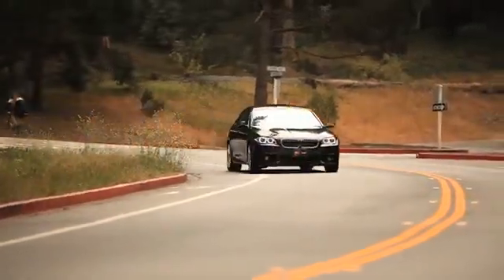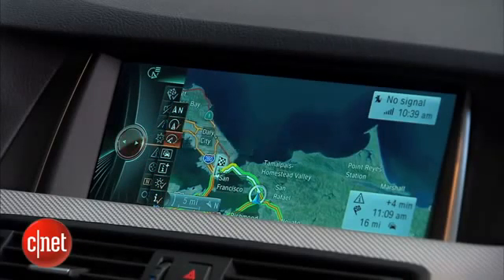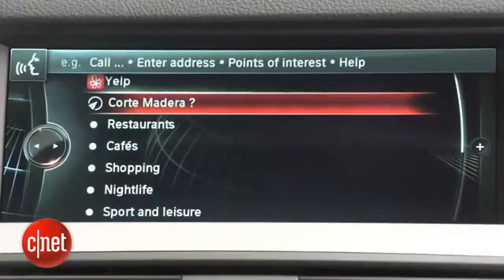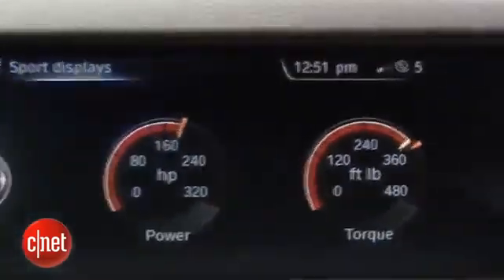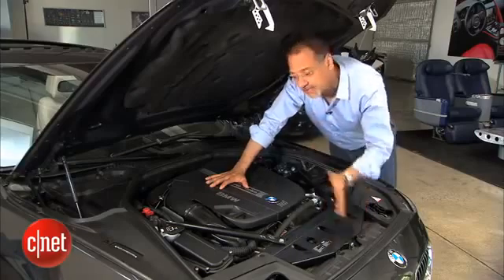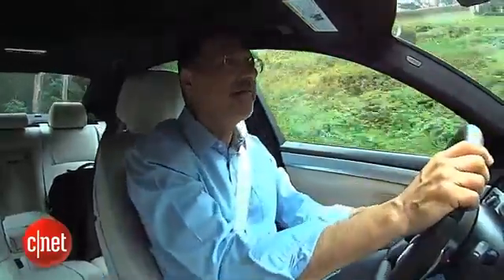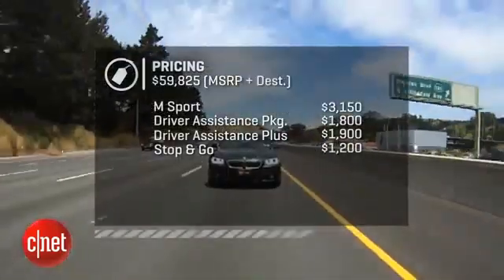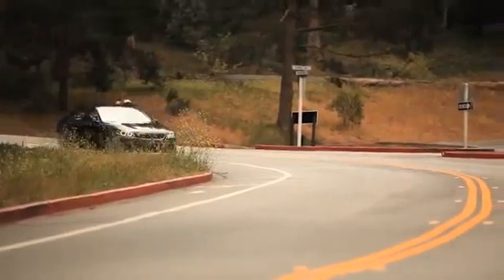New 2014 BMW 535d : Review : 2014 BMW 535d : 2014 BMW 535d xDrive Review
A confession: We neglected to try the manual-shift mode for the eight-speed automatic while driving the 2014 BMW 535d, which comes online as part of the 5-series' 2014 refresh. That sort of thing will happen when you have 413 lb-ft of torque flowing from 1500 to 3000 rpm, and the 255 horsepower peak comes at 4000 rpm. So smooth and quiet is the inline six-cylinder turbocharged 3.0-liter that we often forgot it was a diesel. That could have turned out badly if we'd been called on to refuel our test car, but the 30 mpg combined EPA mileage and the 18.5-gallon fuel tank will take you more than 550 miles. You probably can stretch that range on long trips, since the highway rating is 38 mpg.

We've often made the case for diesel. You can count us as fans of the inherently balanced inline-six, a configuration also found in the gasoline-burning 535i, with 302 horsepower and an EPA combined rating of 24 mpg using the same automatic. It's the only transmission offered with the diesel, although the gas model offers a manual. By the EPA's reckoning, the fuel-economy differential over five years tilts in the diesel's favor by $1500. Which is exactly the price spread: $56,025 for the 535i, $57,525 for the 535d. So it's a wash; that is, if you agree to follow the assumptions used by the EPA for its exercise which say that fuel costs won't vary in the next 60 months and premium gas costs more than diesel. You may choose, however, to live in the real world. Figure 5.6 seconds to 60 mph for rear-drive models, and another 0.1 second for all-wheel-drive cars. That brings us to another apt 5-series comparison: The ActiveHybrid 5, for which BMW charges $62,325 and which we scooted to 60 in 5.6 seconds, has an EPA combined rating of 26 mpg (23 city/30 highway). Again, a shout out to diesel
bmw 535d xdrive review
bmw tdi
tuning bmw 535d xdrive
essai bmw 535d xdrive
bmw 535d f11
530d xdrive
bmw 530d xdrive test
bmw 535 xd
bmw 535d remap review
bmw 535d remap 0-60
535d remap turbo
bmw 535d chip
bmw 535d dms diesel record breaker
bmw 535d performance
bmw535d
bmw 520d e60 common problems
bmw 535d specs 2013
bmw 535d specs 2007
bmw 535d lap times and specs
bmw 535d pictures
2010 bmw 535d
535d road test
bmw 535d review
bmw 535d fastest lap
2014 bmw 535d specs
2014 bmw 535d xdrive
2014 bmw 535d mpg
bmw 535d touring 2014
bmw 535d f10
bmw 535d remap
bmw 535d m sport
bmw 535d problems